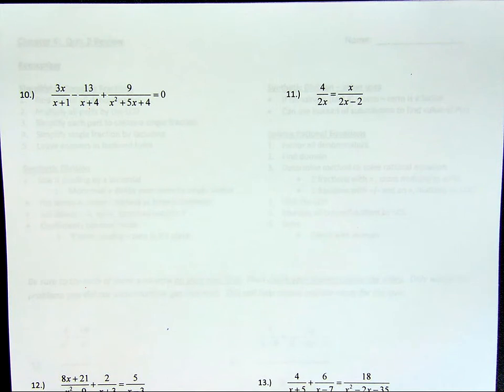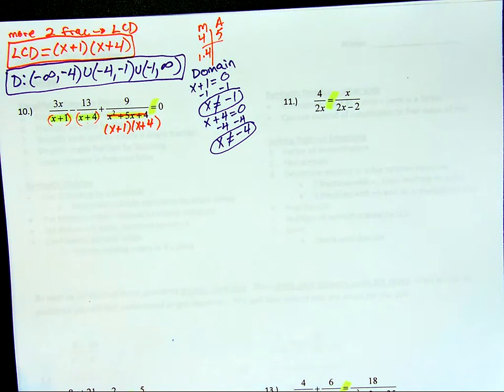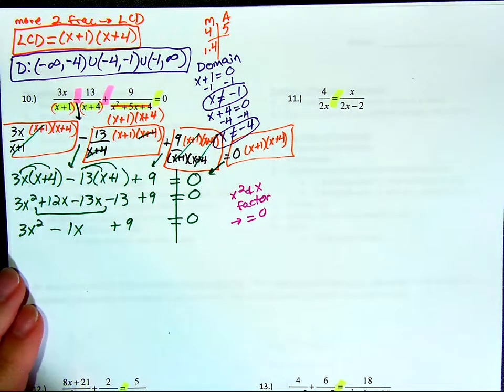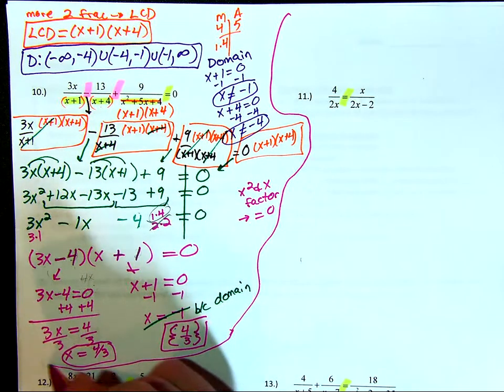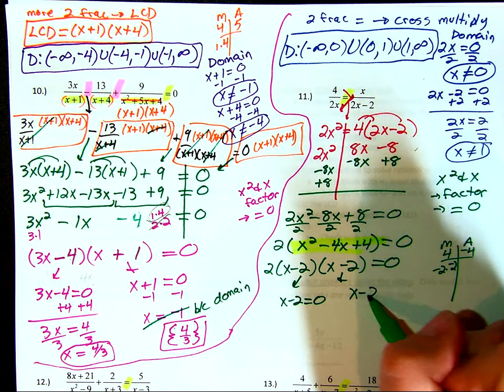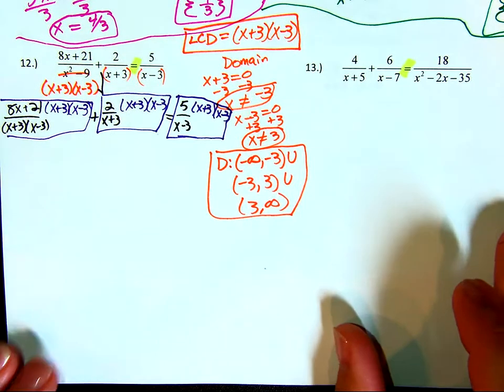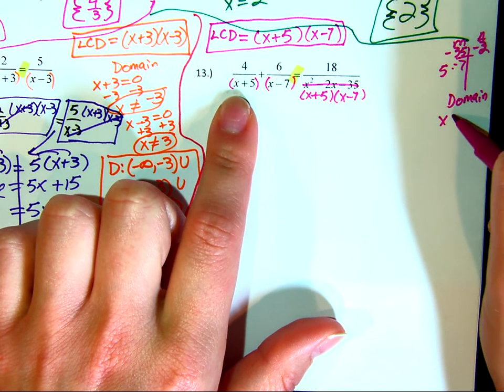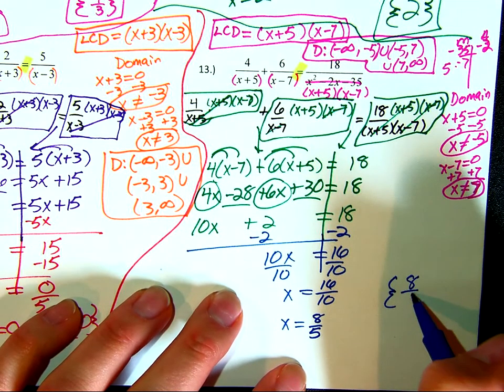Chapter 6 Quiz 2 Review video 3